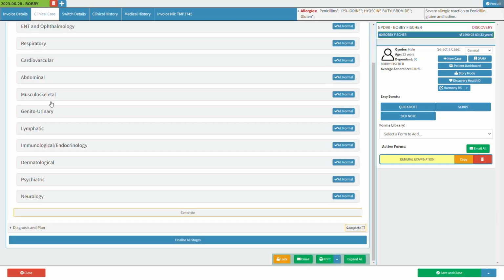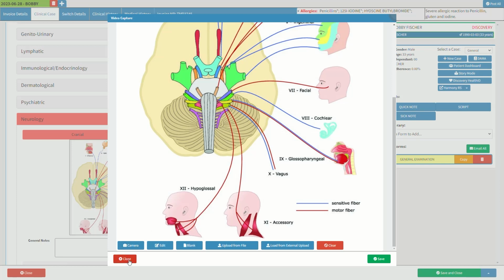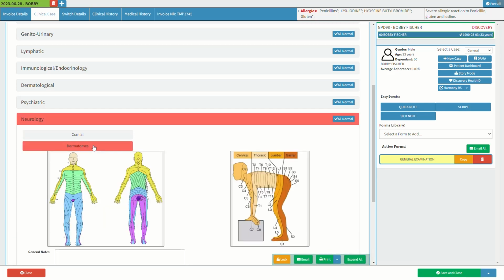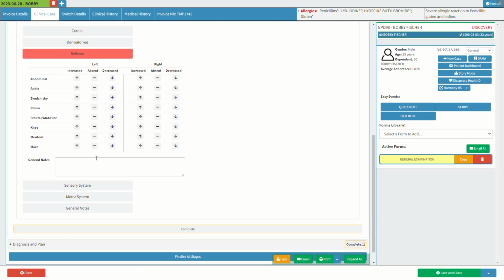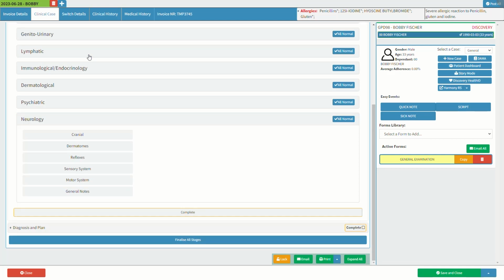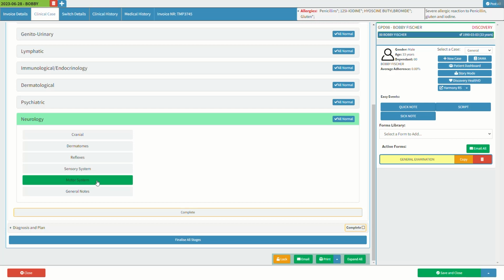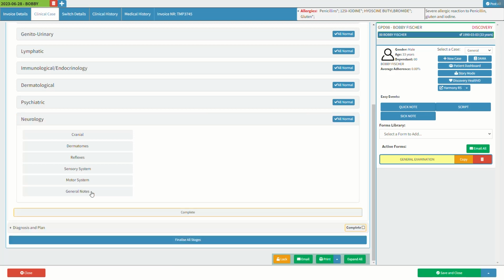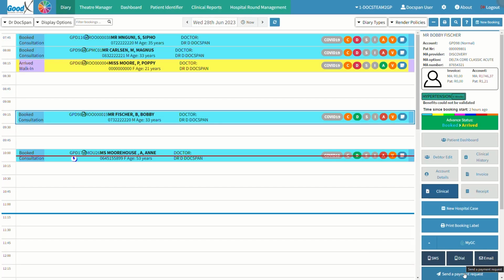GoodX Web App - Neurology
▶ Goal of Tutorial Video:
The goal of this video is to show you the Neurology subpanel within the General Examination Form.

▶ Timestamps:
0:00​ - Introduction
0:34 - General Examination Form
0:58 - 'Neurology' Subpanel
1:06 - 'Cranial' Button
2:13 - 'Dermatomes' Button
2:56 - 'Reflexes' Button
4:17 - 'Sensory System' Button
5:03 - 'Motor System' Button
5:35 - 'General Notes' Button
6:07 - 'Complete' Button
6:13 - 'Close' Button
6:35 - 'Save' Button
6:39 - 'Save Lines To New Macro' Button
6:51 - 'Save and Close' Button
7:00 - Outro

▶ Other Links Mentioned:
General Examination Overview: